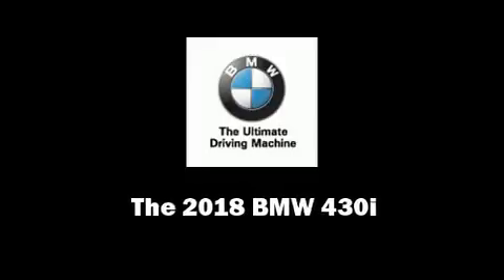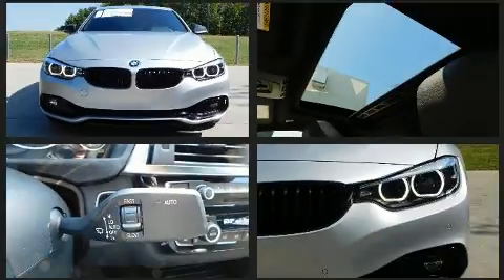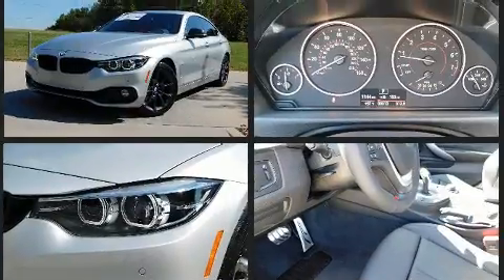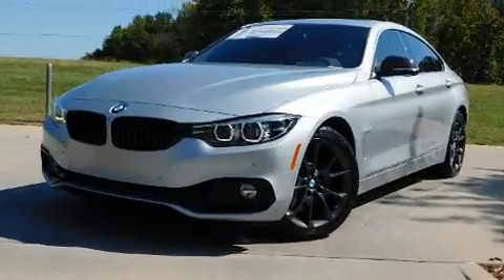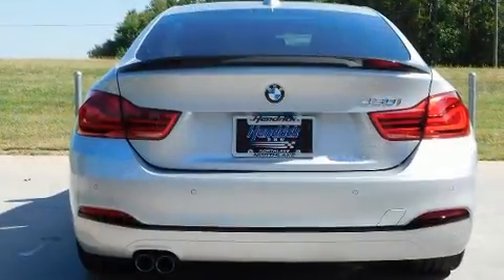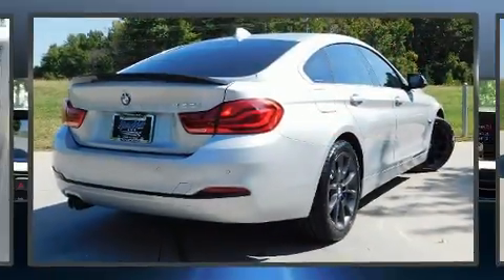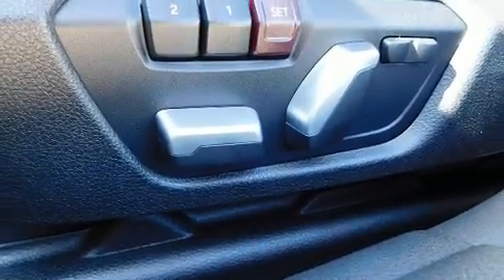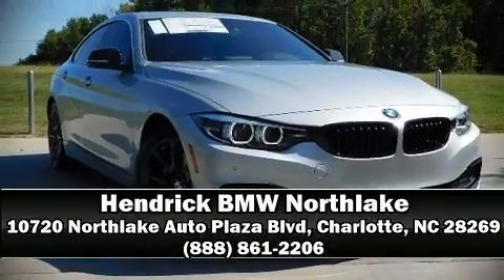2018 BMW 4 Series 430i in Charlotte, NC 28269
10720 Northlake Auto Plaza Blvd

Experience driving perfection in the 2018 BMW 430i This 4 door, 5 passenger coupe stands out among competitors in its class! BMW made sure to keep road-handling and sportiness at the top of it's priority list. Smooth gearshifts are achieved thanks to the efficient 4 cylinder engine, and for added security, dynamic Stability Control supplements the drivetrain. A turbocharger is also included as an economical means of increasing performance. Top features include power front seats, front and rear reading lights, a built-in garage door transmitter, automatic dimming door mirrors, front dual-zone air conditioning, tilt and telescoping steering wheel, turn signal indicator mirrors, and much more. For drivers who enjoy the natural environment, a power moon roof allows an infusion of fresh air. Safety equipment has been integrated throughout, including: dual front impact airbags with occupant sensing airbag, head curtain airbags, traction control, brake assist, anti-whiplash front head restraints, a panic alarm, an emergency communication system, and 4 wheel disc brakes with ABS. You'll never lose visibility with rain sensing wipers, which activate automatically when the drops start to fall. We have a skilled and knowledgeable sales staff with many years of experience satisfying our customers needs. They'll work with you to find the right vehicle at a price you can afford. Stop by our dealership or give us a call for more information.